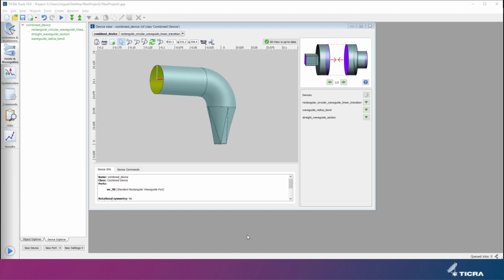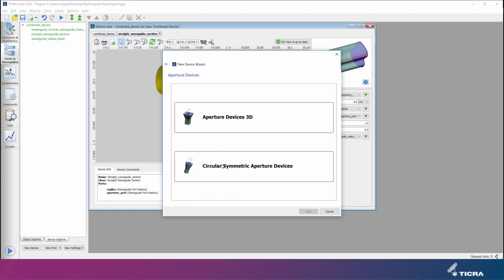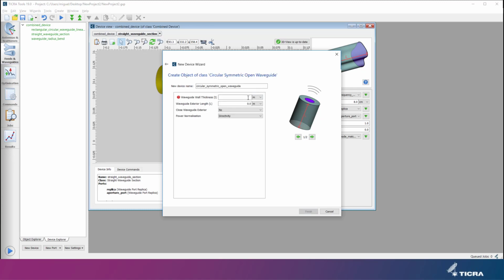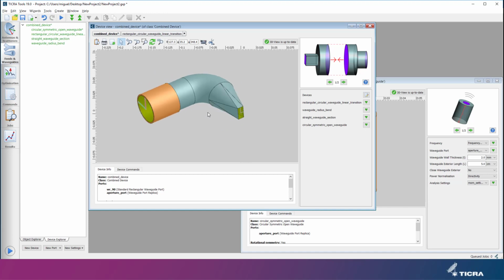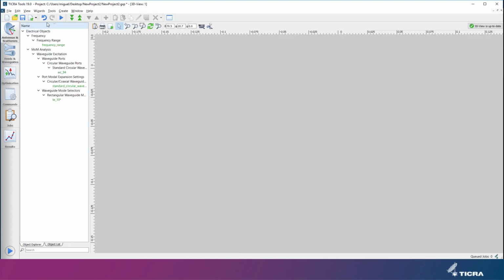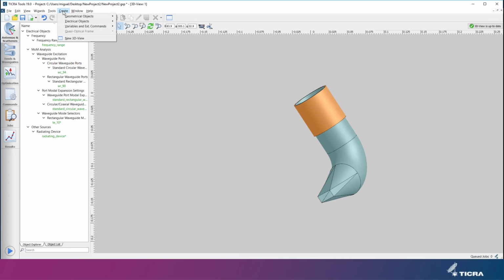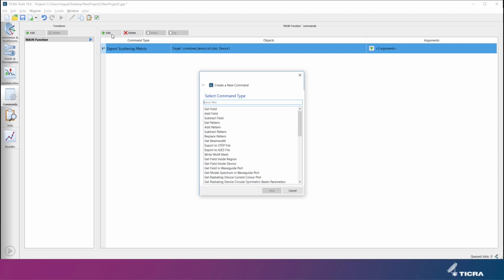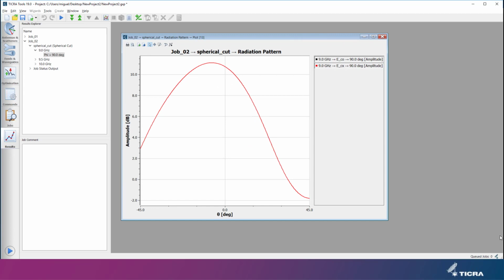CHAMP 3D: How to calculate radiation from a simple feed chain in CHAMP 3D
This video illustrates how to create an object of the Radiating Device type in the Antennas and Scatterers Tab from which radiation can be calculated by means of a Get Field command.